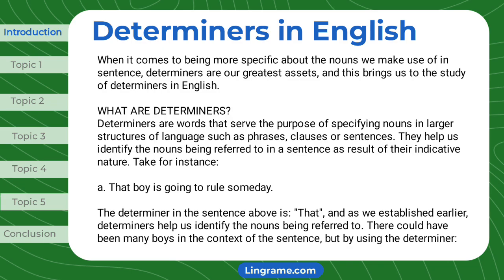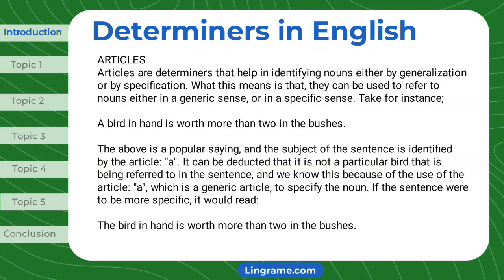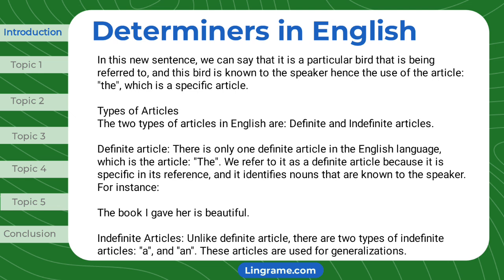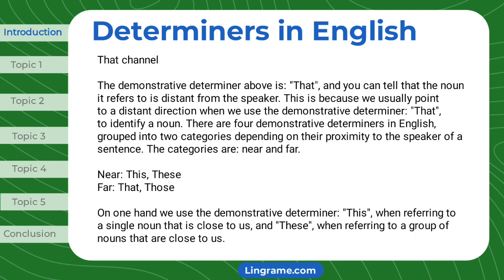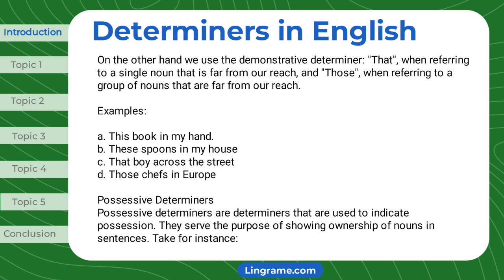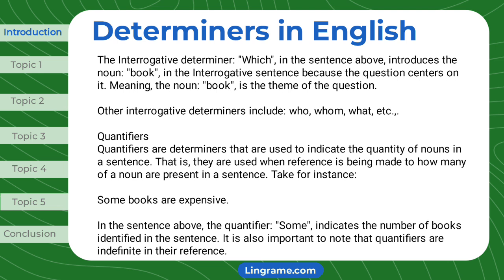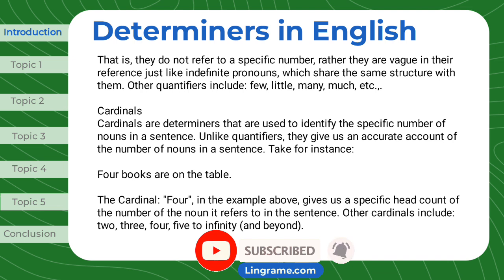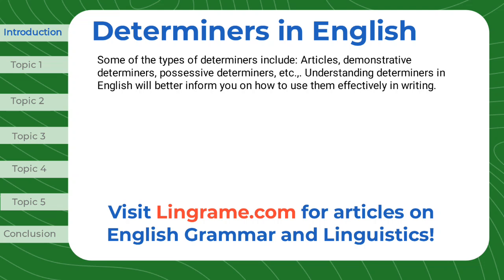Determiners in English Explained with Examples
Unlock the power of determiners in English! Learn how articles, demonstratives, possessives, interrogatives, quantifiers, cardinals, and ordinals help specify nouns in sentences. Master their usage with clear examples and explanations. Watch now!